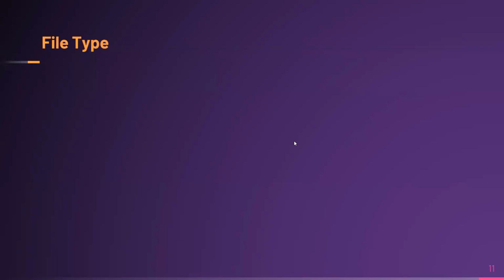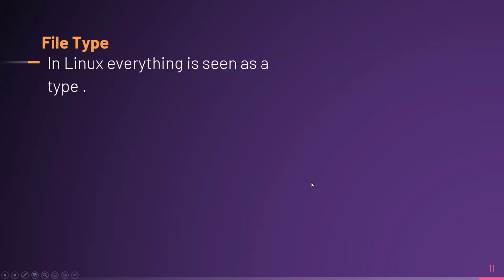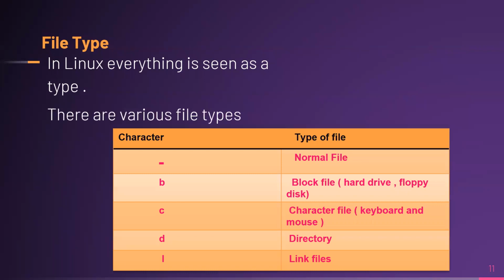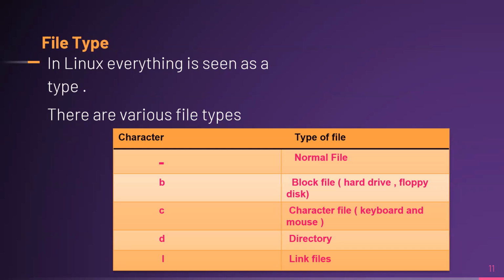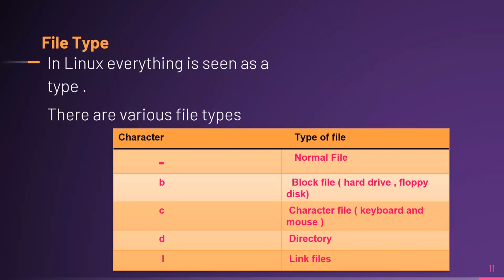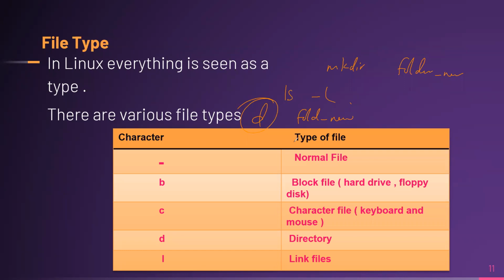Lesson 25 Various File Types in Linux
In this lesson there are various file types in the Linux File System